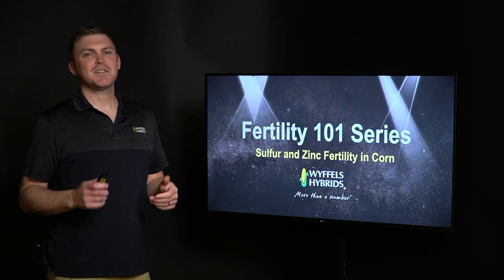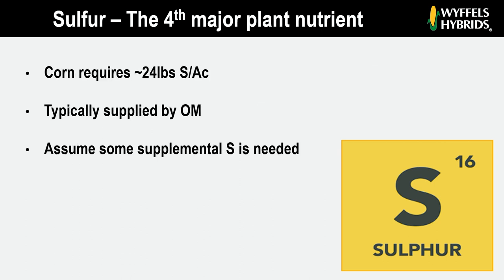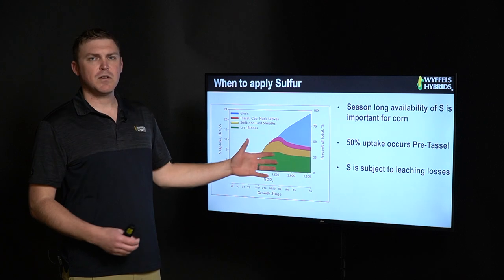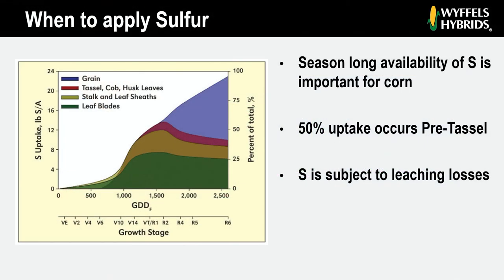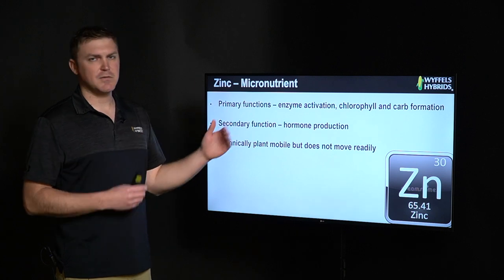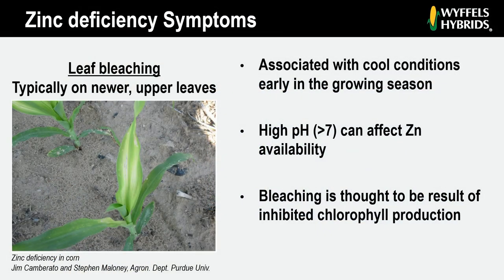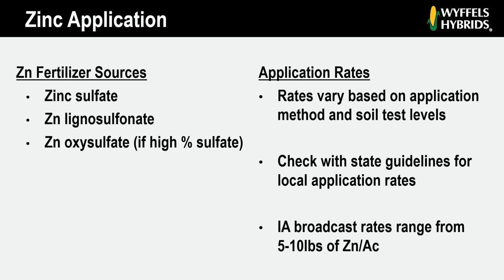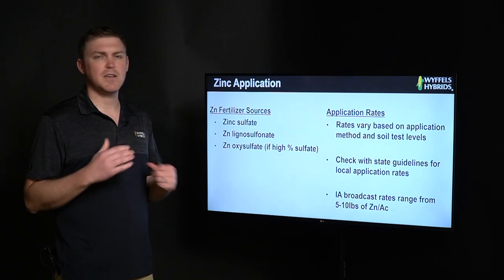Wyffels Fertility 101 - Sulfur and Zinc in Corn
Another installment of Fertility 101! Learn about zinc and sulfur's importance and function.

At Wyffels Hybrids, we’ve made a choice. A choice to remain independent. A choice to remain farm family owned. And a choice to stay American. So, when it’s time for you to make your choice, make a statement. Plant Your Independence. Plant Wyffels.

Just like our founder Bill Wyffels Sr. when he started the company 75 years ago, we’re in business to help corn growers succeed. Period.